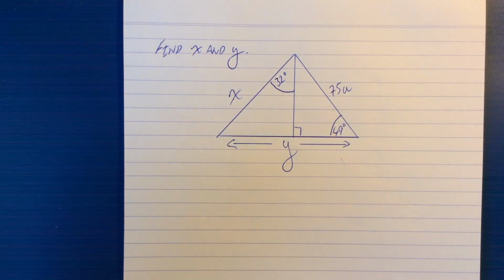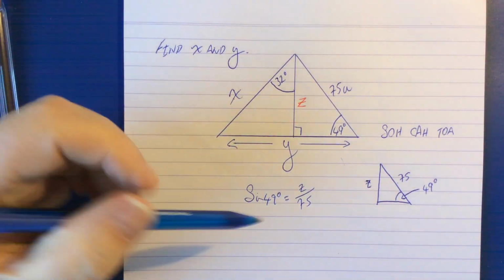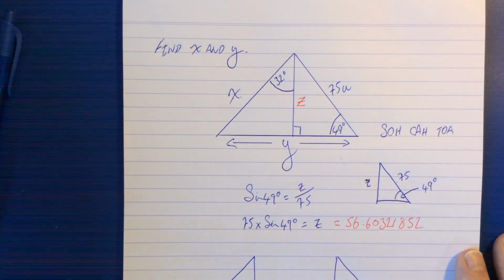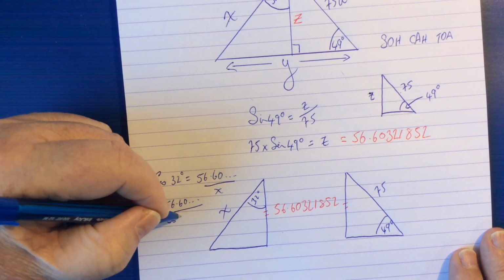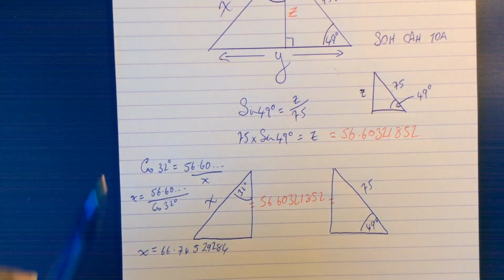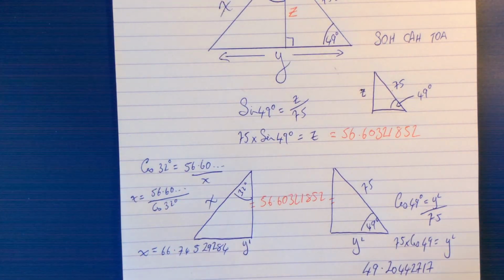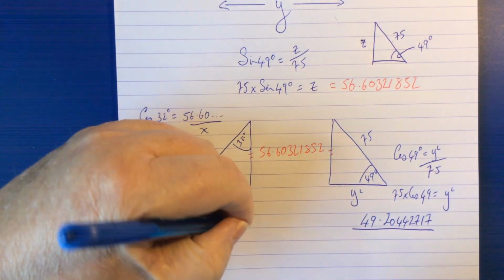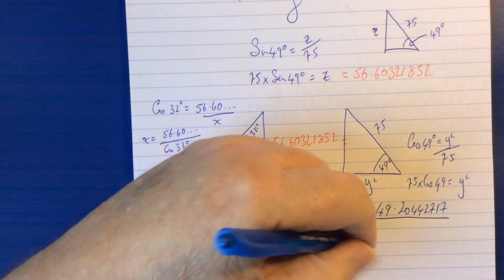Find the values of 'x' & 'y' using SOH CAH TOA